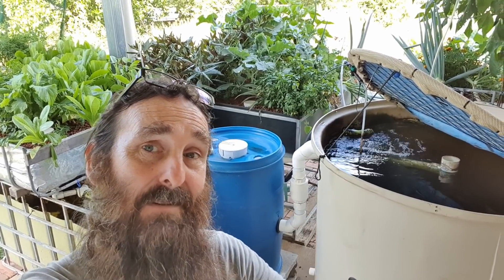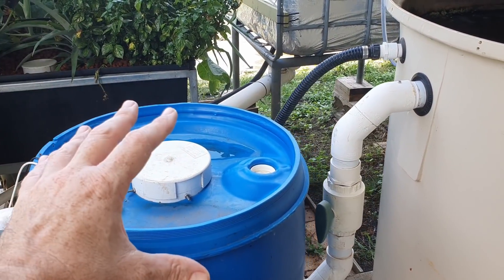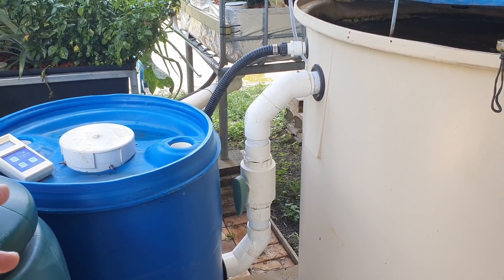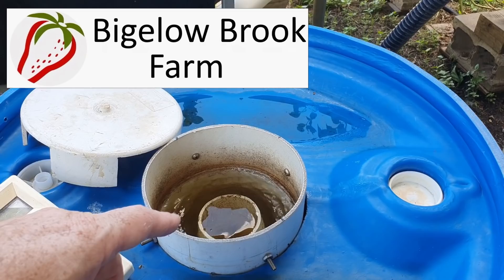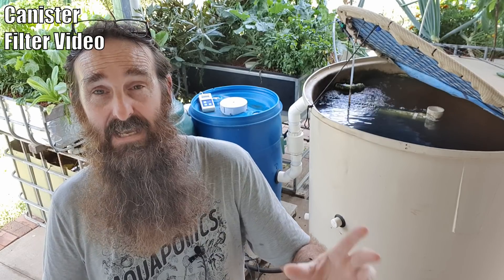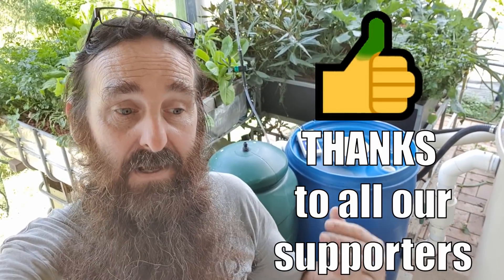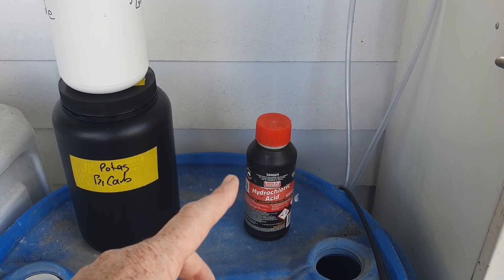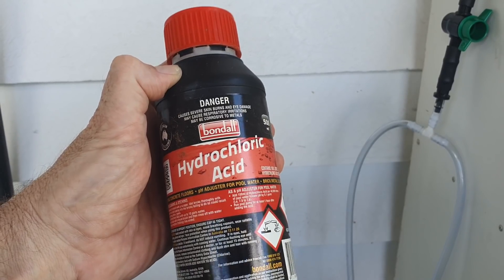Aquaponics FAQ | Tweaking Solids Filtration, pH Amendments + MORE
G'Day Folks. Have received a few questions in regards to Radial Flow Settlers and pH over the past few months so thought I'd answer a few today.
Links to all videos can be found in the description below for those wanting more information.
Hope you enjoy this FAQ session & your gardens are booming.
Cheers all. 🐟 🌱🍅
Rob

& share the clip around if you think it may help others too.👍

My **Amazon page where you'll find the gear I use around the patch & Aquaponics listed

Sally Weiner
Woodworking Chicago based Artist
Etsy Store,